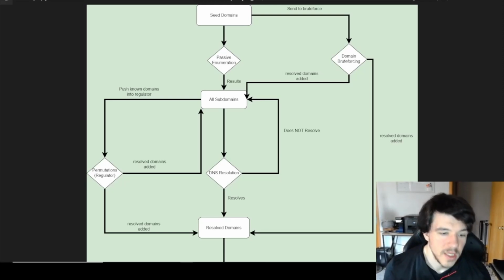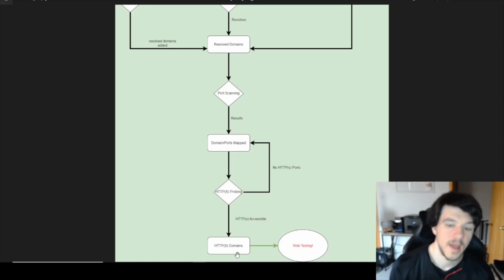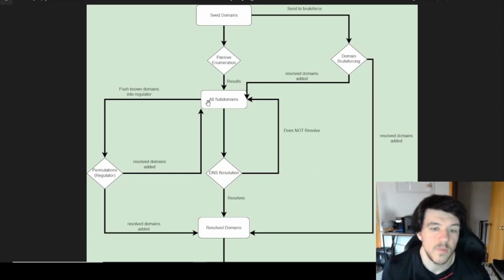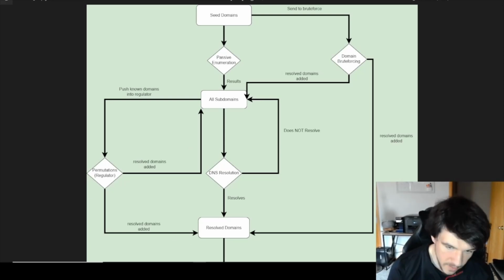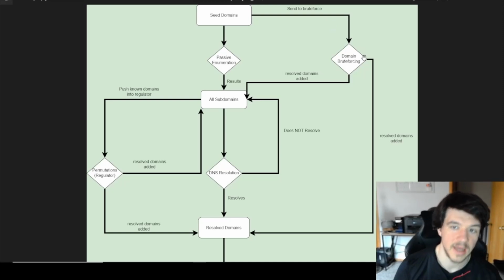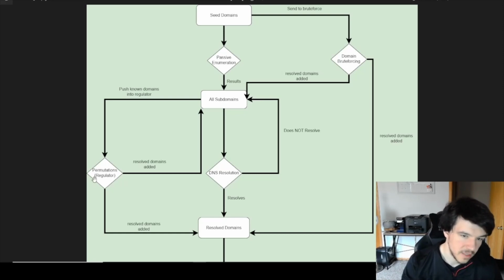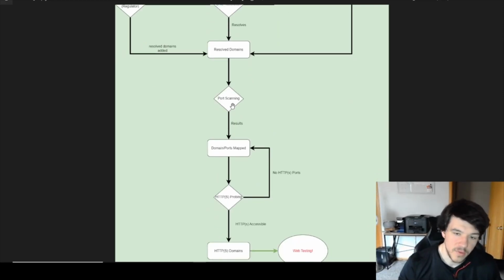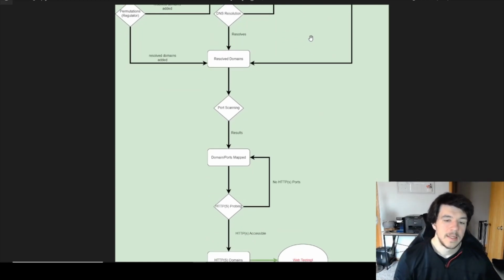Adding Active Enumeration to recon! (Automation Series)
This is the next step in adding to my automation process. In this video we wrap up recon with the addition of some active enumeration steps! I hope you enjoy.